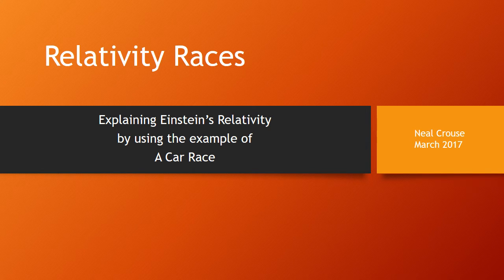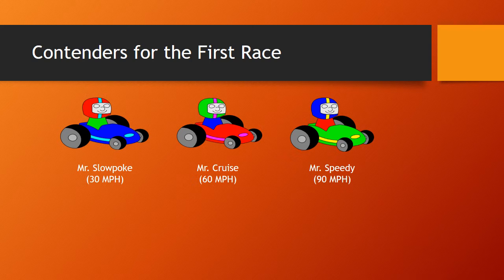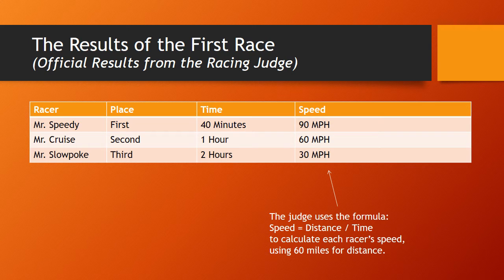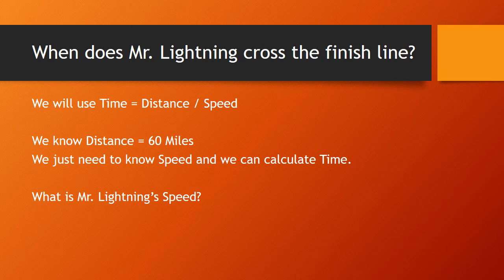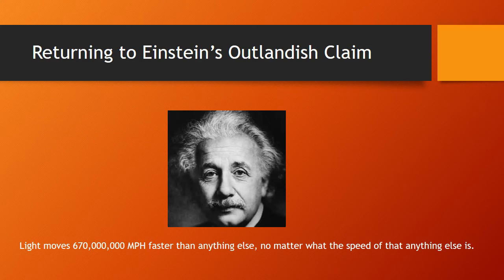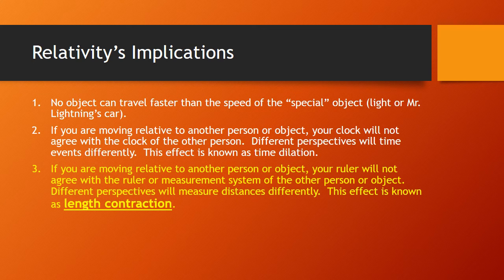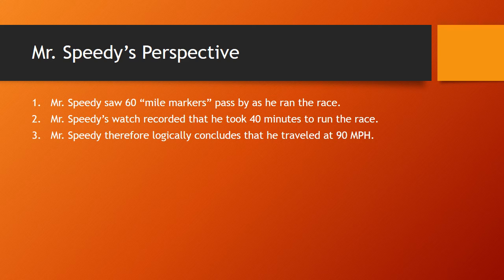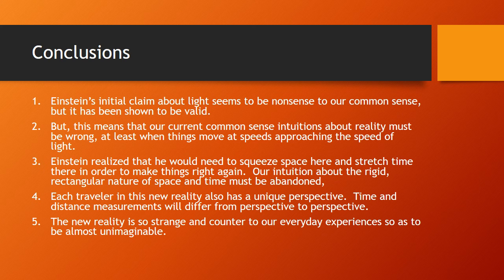Relativity Racers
A simple explanation using racing cars showing why we cannot go faster than the speed of light.